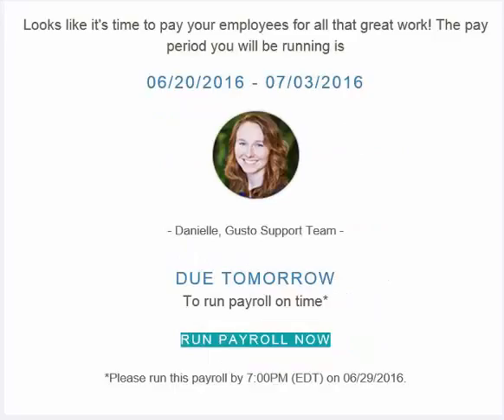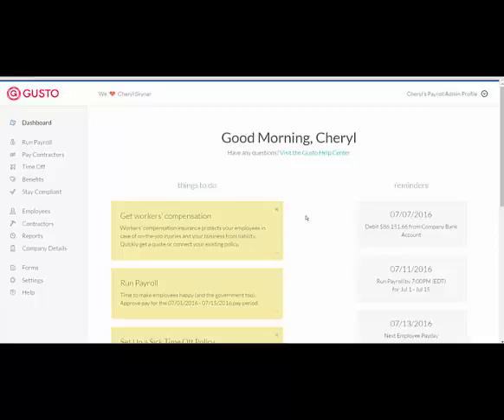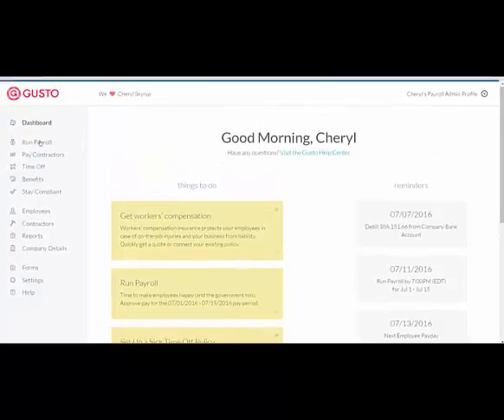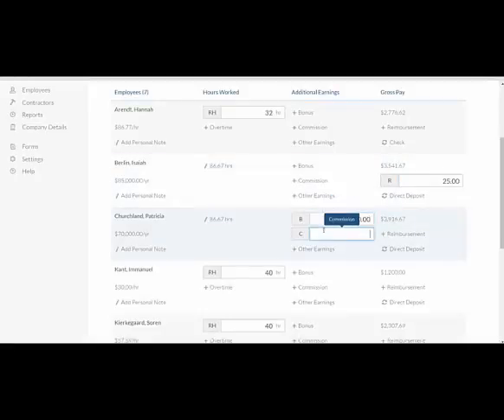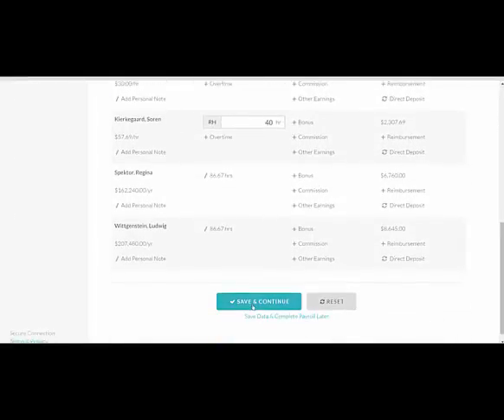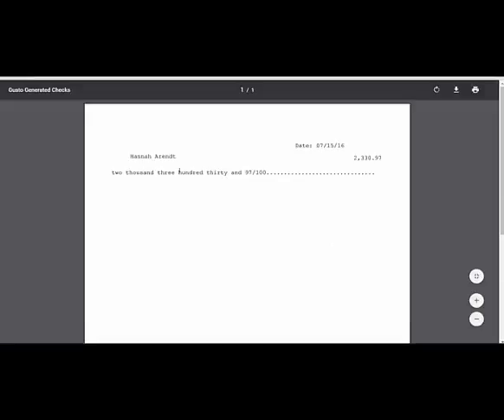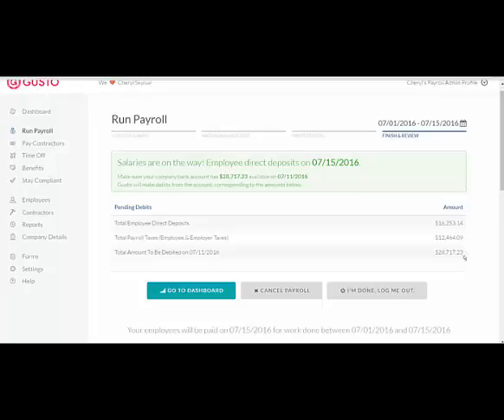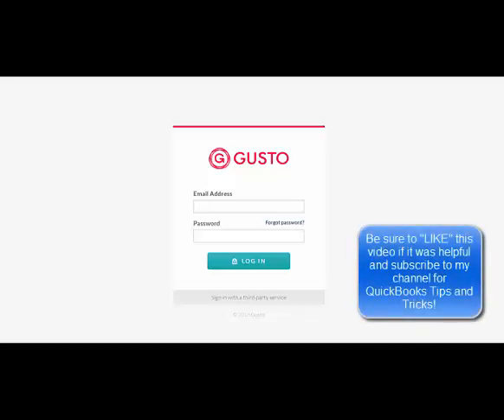Gusto Payroll Demo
Gusto Payroll is super easy to use.  This brief review of processing payroll will get you acquainted with Gusto's Payroll Processing.

Skynar Bookkeeping are a QuickBooks ProAdvisor Program Member.